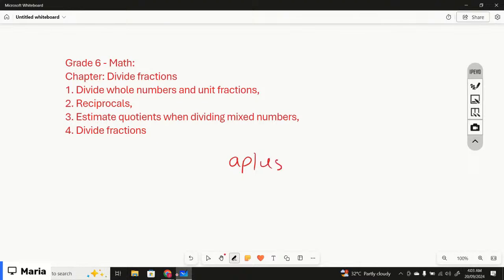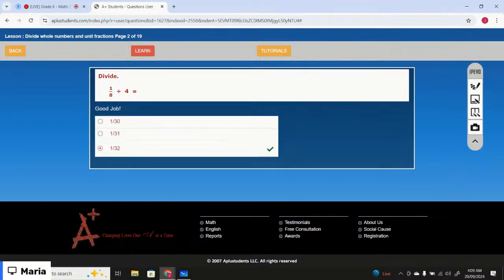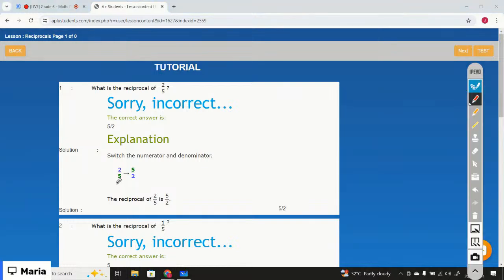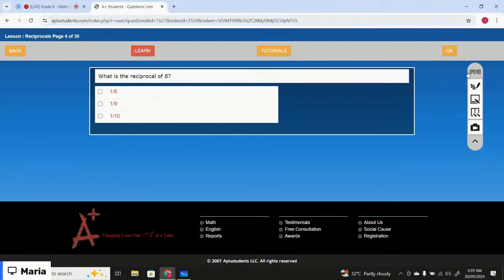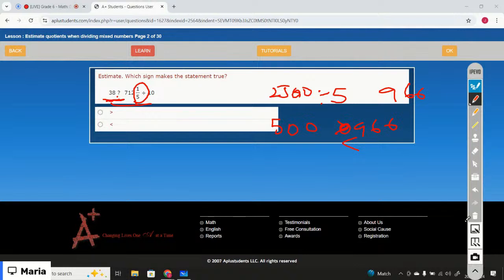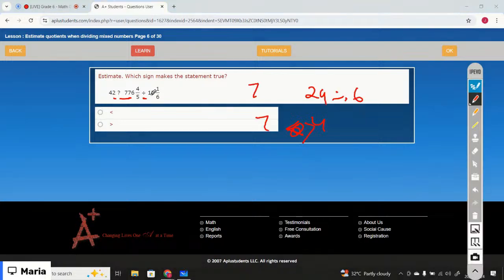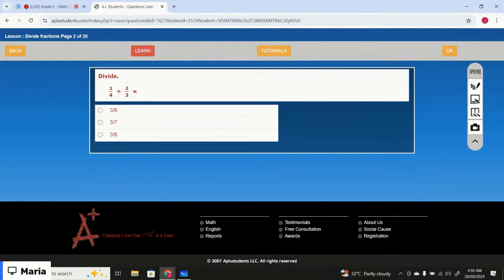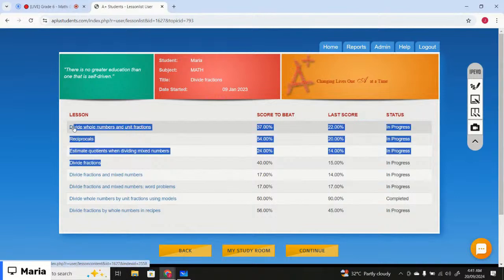Grade 6 - Math: Divide fractions